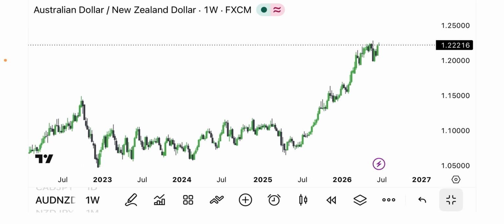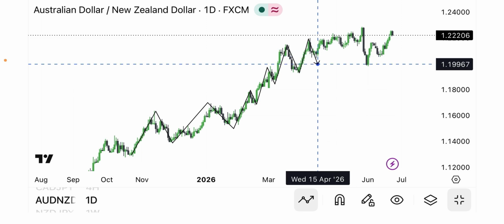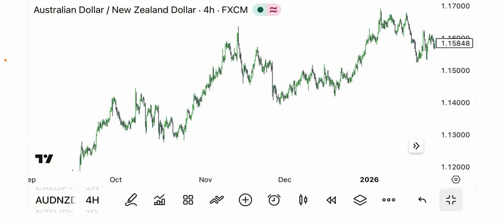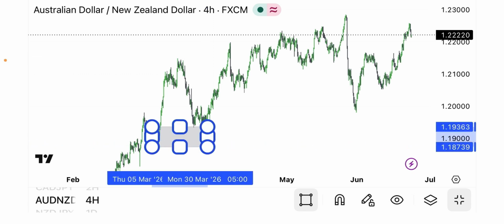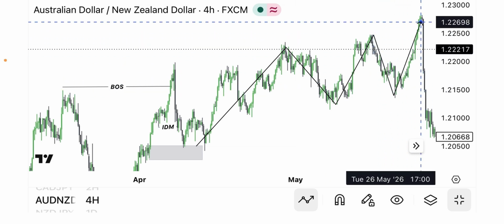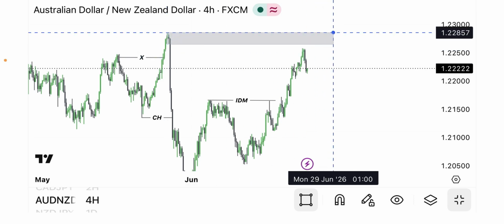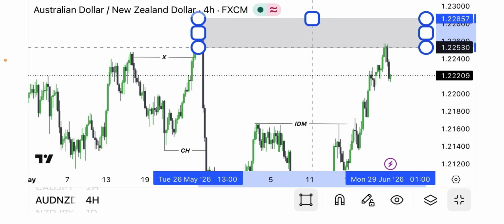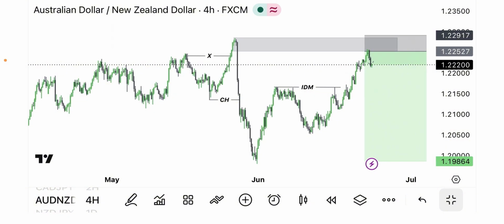AUD/NZD Analysis Today | Australian Dollar vs New Zealand Dollar Forecast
In today’s AUD/NZD analysis, we break down the latest price action, key support and resistance levels, market structure, and potential trading opportunities. Whether you’re a beginner or an experienced forex trader, this analysis will help you understand the current trend and possible next moves for the AUDNZD currency pair.

Watch until the end for important insights on market direction, entry zones, and risk management tips that could help improve your trading decisions.

📈 What You’ll Learn:
• AUD/NZD technical analysis
• Key support and resistance levels
• Market trend forecast
• Potential buy and sell setups
• Forex trading insights and strategies